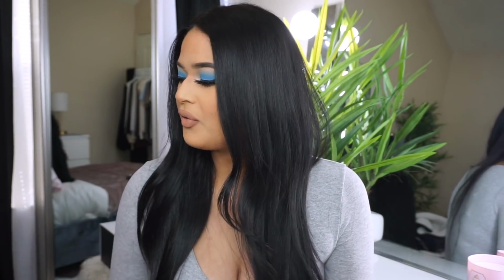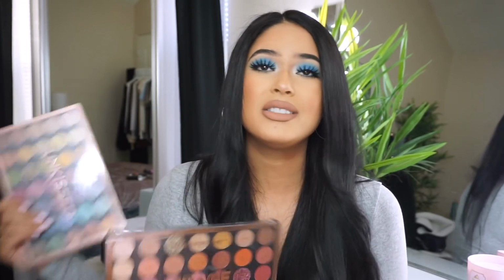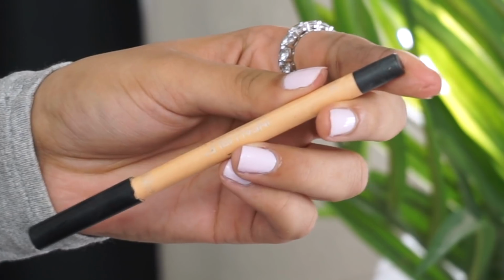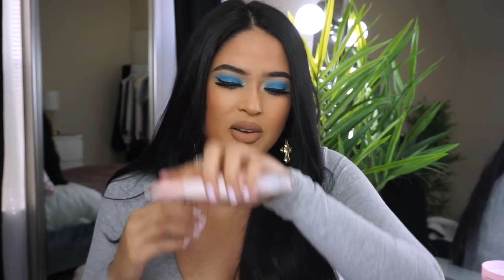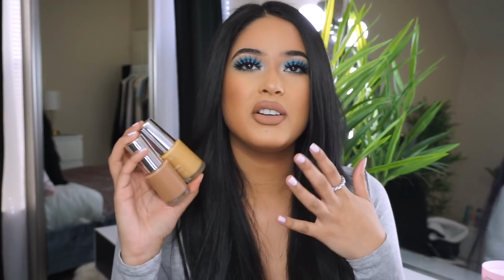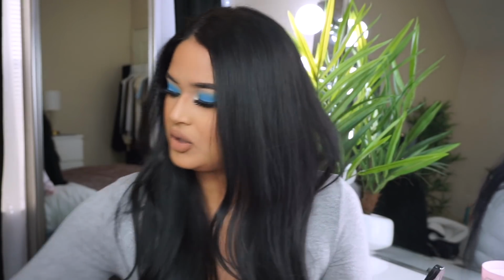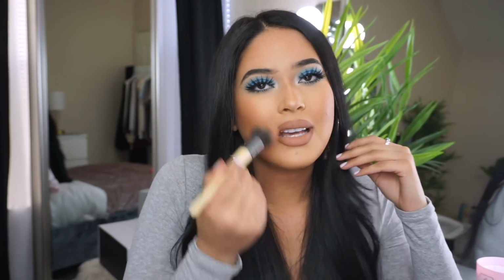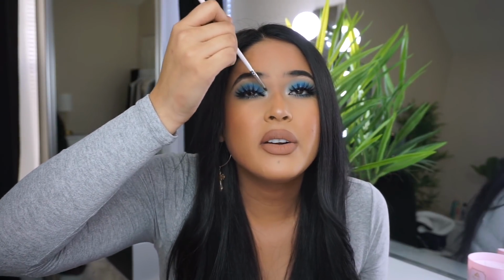MY 2019 DRUGSTORE FAVORITES | BEST DRUGSTORE MAKEUP FOR OILY SKIN ♡ | Taisha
MY 2019 DRUGSTORE FAVORITES | BEST DRUGSTORE MAKEUP FOR OILY SKIN ♡ | Happy 2020 ! today's video is my yearly drugstore favorites! amazing makeup I used all 2019 that works great for oily skin. Hope you enjoy ♡

Shade Range
Mac Studio Fix Fluid NC35
Cover FX Power Play in G40
Huda Beauty Faux Filter in Tres Leche
Makeup revolution Conceal & Define Foundation 10.5
Maybelline Super Stay in Sun Beige or Natural Beige
L'Oréal Pro Matte 207
Beauty Blender Bounce Liquid whip foundation in 3.5
Too Faced foundation in Sand
 L'ORÉAL Infallible Fresh Wear 24HR Foundation(475 sun beige)
Colourpop No Filter foundation in 110
NYX Cant Stop Won't Stop In BEIGE
Maybelline Fit me Matte and Poreless 310
L.A. Girl Pro Matte Foundation in Light Tan♡

Products Mentioned :
Maybelline Ultra fine brow pencil (Medium Brown)
Jaclyn Hill x Morphe
Maybelline Lash Discovery
Thelashbarla heartbreaker lashes
Loreal Pro-Last liner (Nude)
Physians formula Eye Booster Waterproof Ultra-Fine Liquid Eyeliner
Hard candy Glamoflauge Full Coverage Foundation
e.l.f blurring primer serum
L'Oreal Infallible Full Wear Waterproof Concealer (cashew)
e.l.f 16hr camo concealer (Warm Beige)
Covergirl Tru blend undercover concealer
L.A. Girl Island Hottie
Maybelline City Bronzer
Milani Silky Matte bronzer
Collab Set the stage loose Setting Power -
L.A. Girl Pro Face Matte Pressed Powder
Morphe setting spray
Maybelline Lasting Fix Makeup Setting Spray
Ecotools Blush brush
Japonesque Brush

FAQ:
-Age: 21 (October 20th)
-Ethnicity: Puertorican 🇵🇷
-Location: Texas 🌵
-Camera to Film: Sony A5100
-Editing: Final Cut Pro

Some links above are affiliate links from which I get a small commission, which does not affect you as a customer at all, but helps me keep on making videos for you guys!